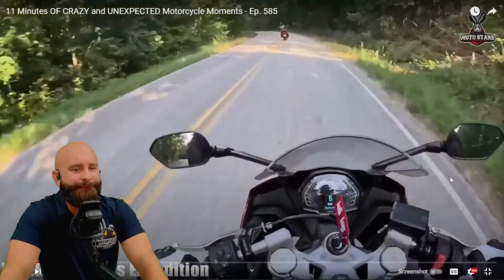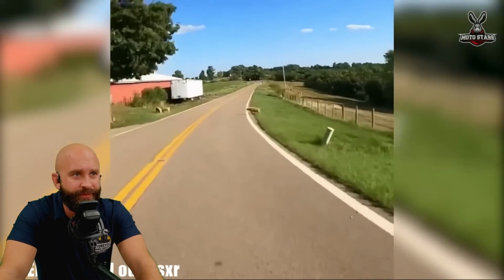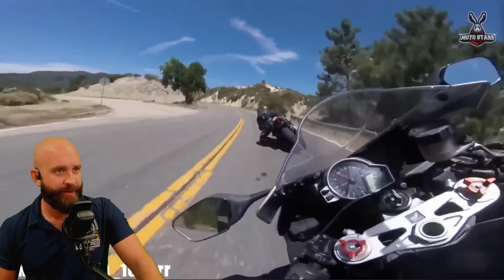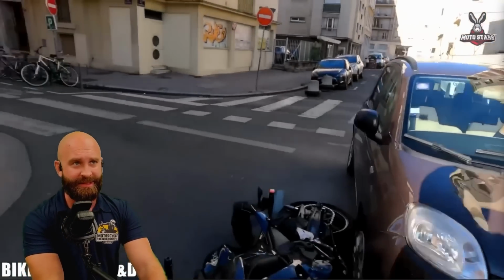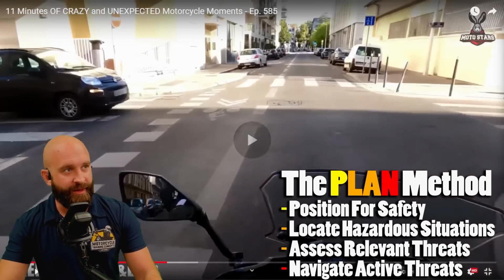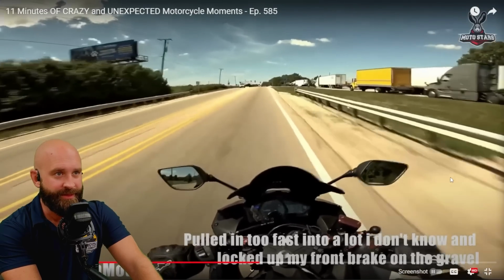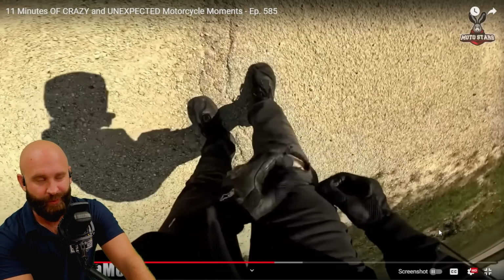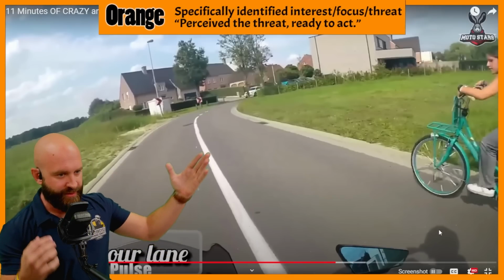Analyzing Motorcycle Cornering: Gear’s Importance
Experience the ultimate communication and entertainment system for motorcycle riders with Cardo Packtalk Edge, the premium Bluetooth headset that keeps you connected on the road!